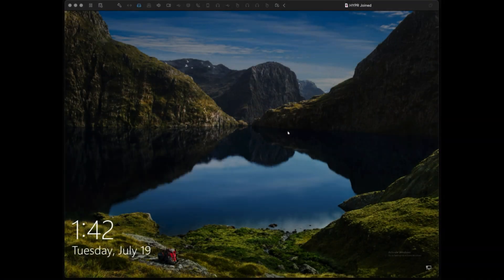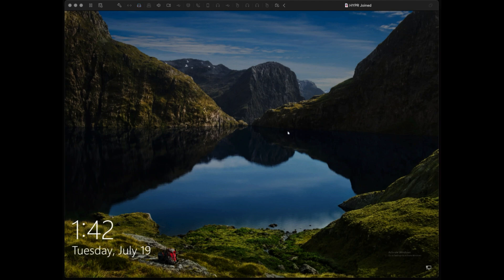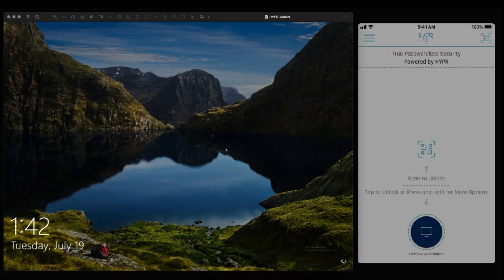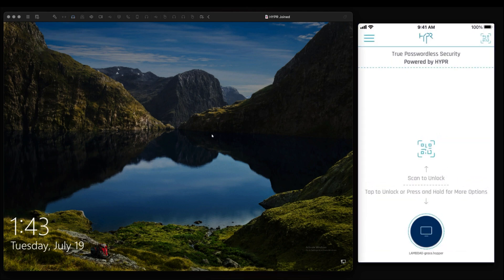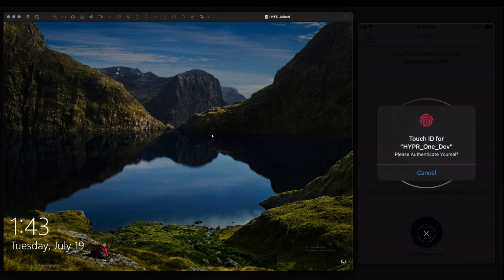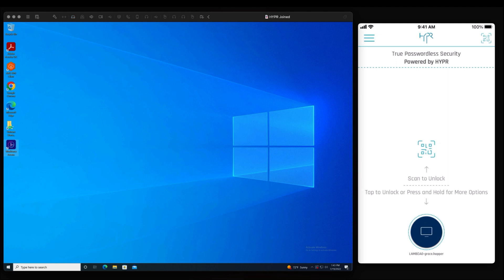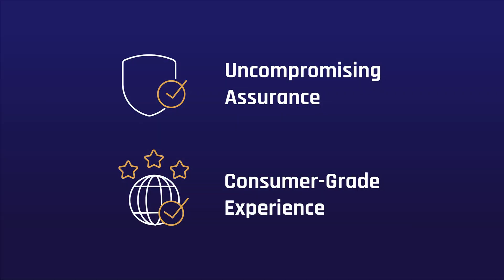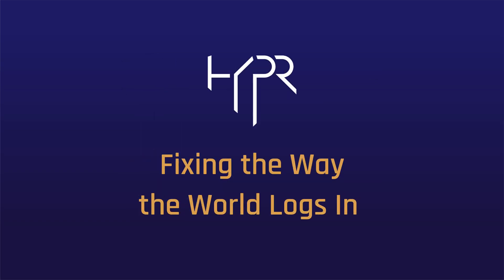The True Passwordless MFA Overview: HYPR's Solution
HYPR's passwordless MFA eliminates your biggest attack vector while making login fast and easy for your workforce. See how it works.